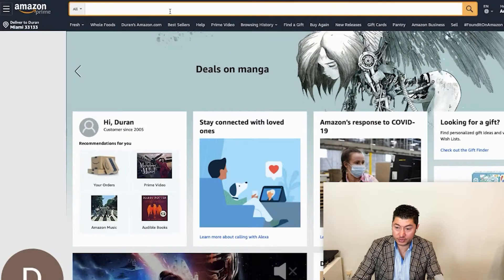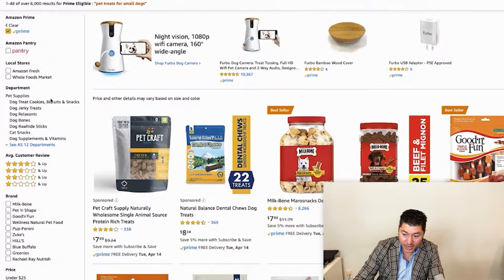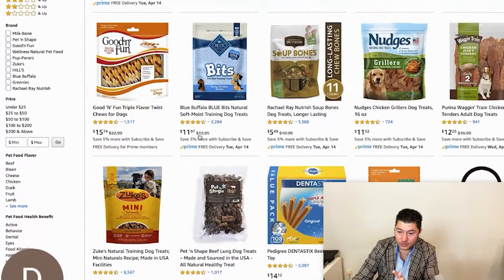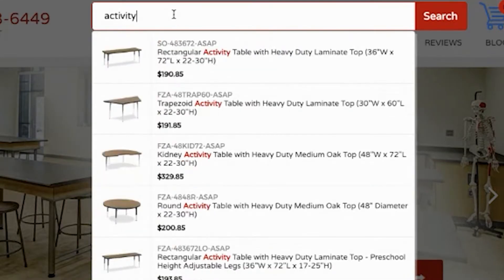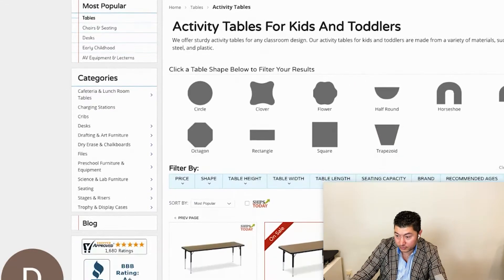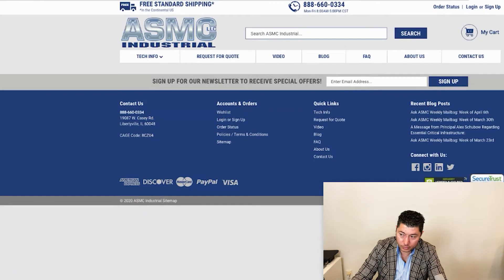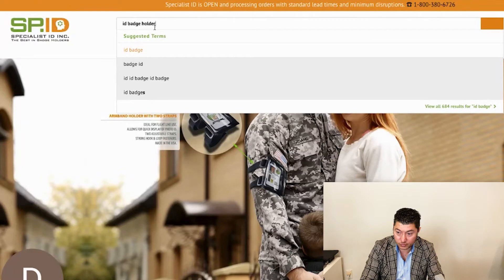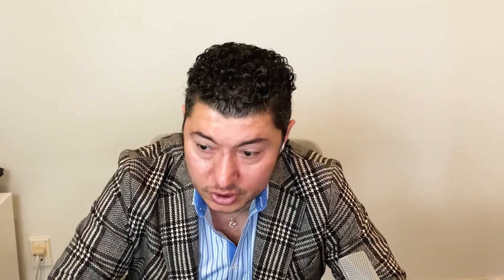Algolia Faceted Search Demonstration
Advanced Faceted Search Using Algolia API  - Surge Session #71

Faceted Search or Advanced Search using Algolia API can improve eCommerce conversions and offer your customers a better user experience. Find out how in this article.

About Us:
Surge is a weekly internet marketing and SEO podcast from Optimum7, internet marketing specialists based in Miami, Florida. Join us every week for an in-depth discussion on SEO, eCommerce, and internet marketing!